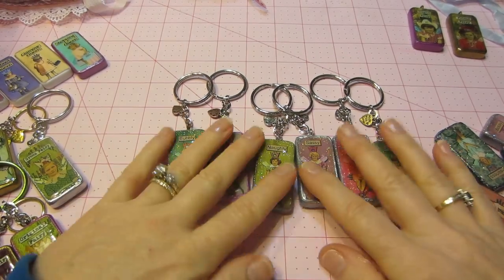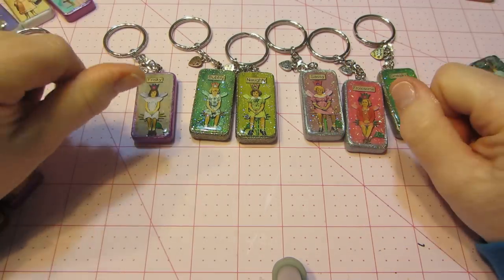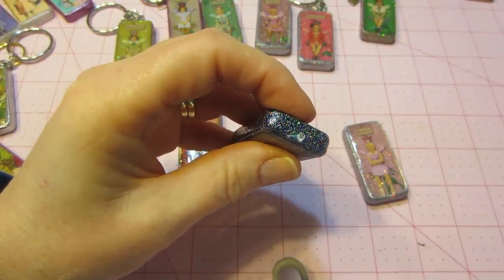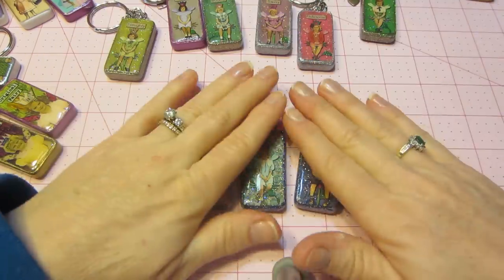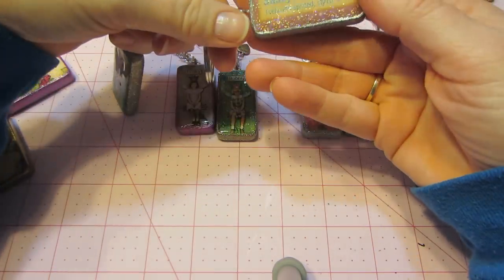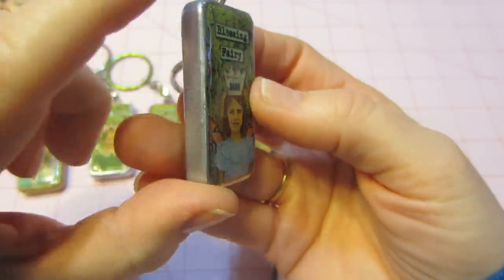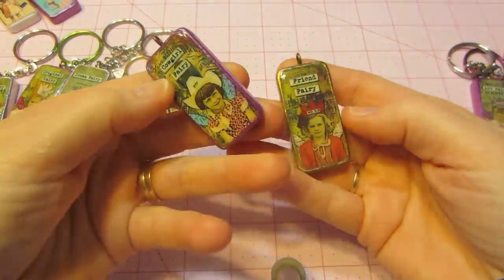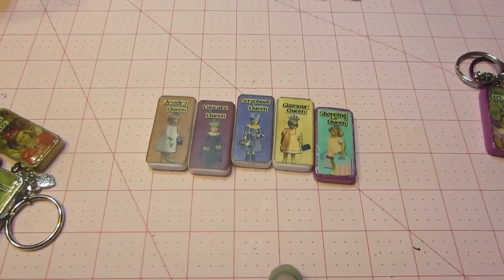Altered Domino Keychains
Here is the link to lisas Etsy shop;
 Thanx for watching, Sara